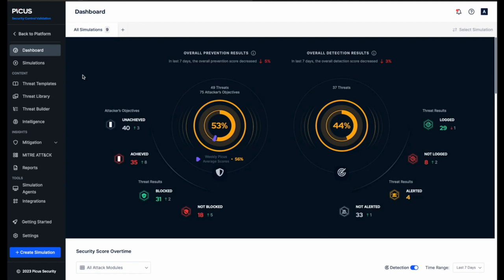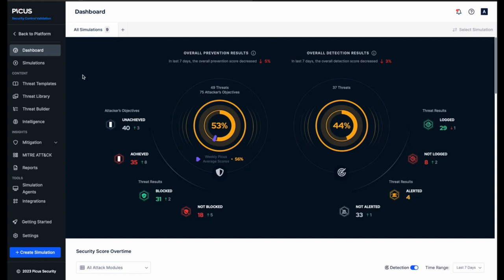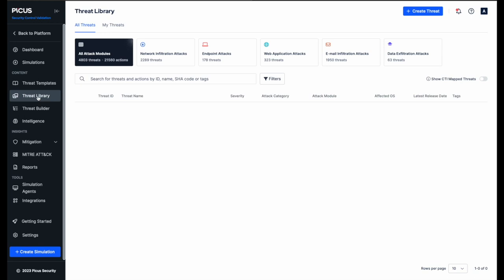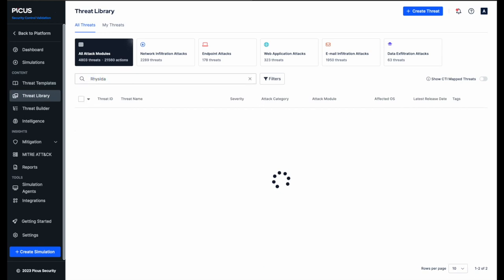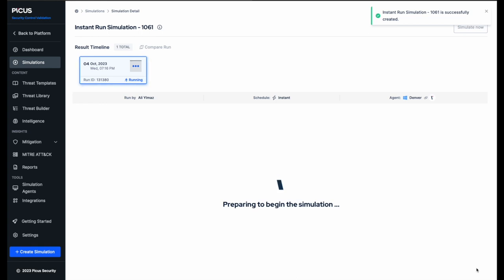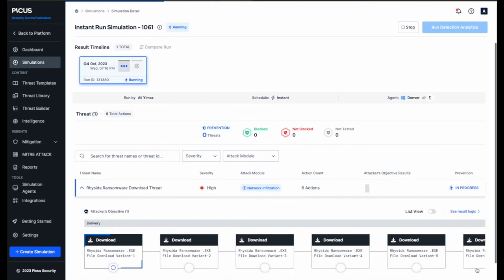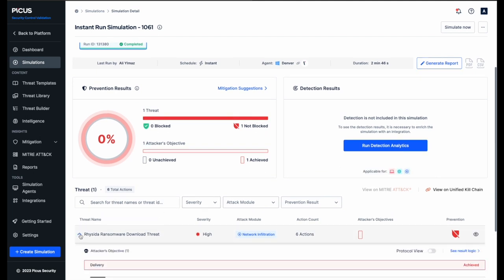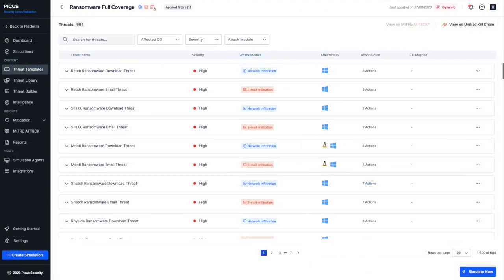Rhysida Ransomware Attack Simulation & Mitigation with Picus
Ransomware attacks, like the new Rhysida, are threatening organizations worldwide. In this video, we demonstrate how quick and easy it is to test your security controls against Rhysidia Ransomware with the Picus Platform.

By simulating Rhysida ransomware attacks, as well as other variants like LockBit, REvil, and GandCrab, you can test your defenses within minutes.

Picus also provides actionable mitigation content to address gaps in your prevention and detection capabilities. The Picus Mitigation Library includes prevention signatures to address Rhysida ransomware and other ransomware attacks.

Learn more about Rhysida Ransomware and how Picus can help.